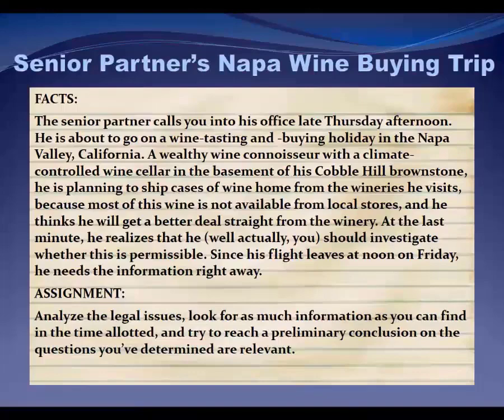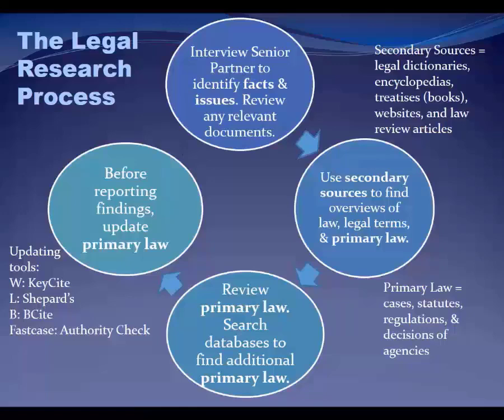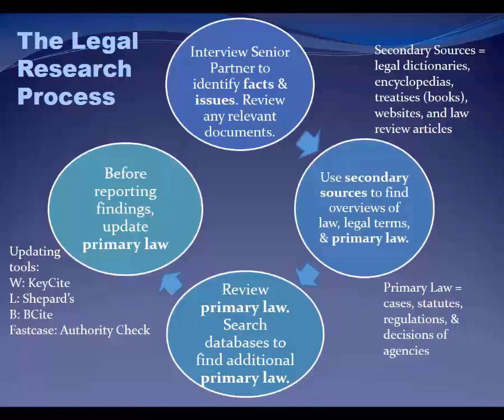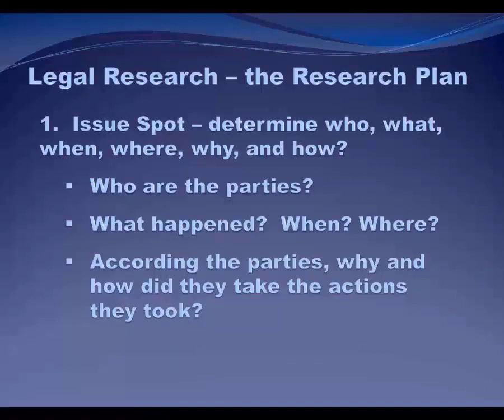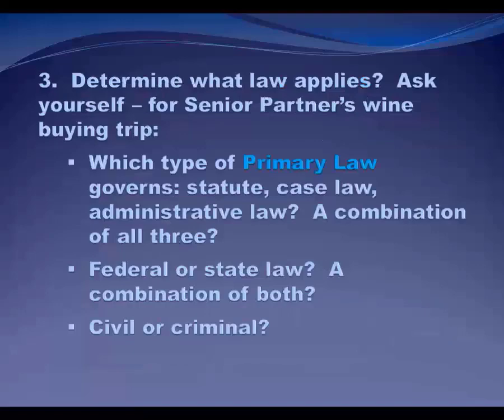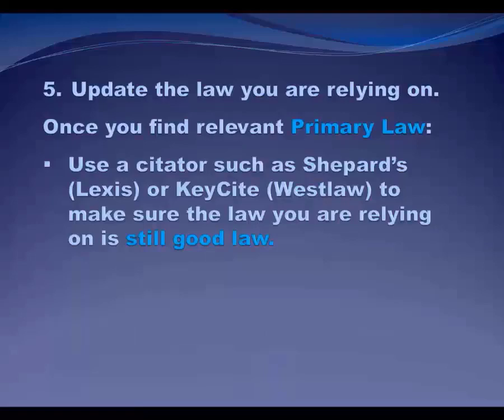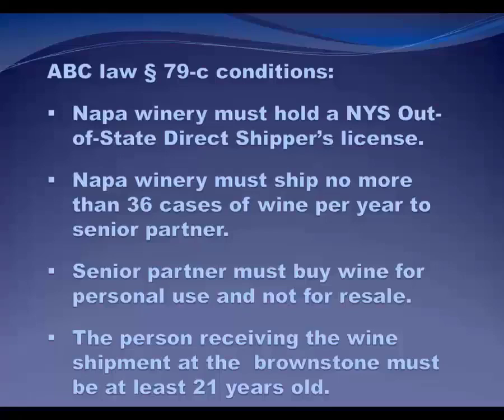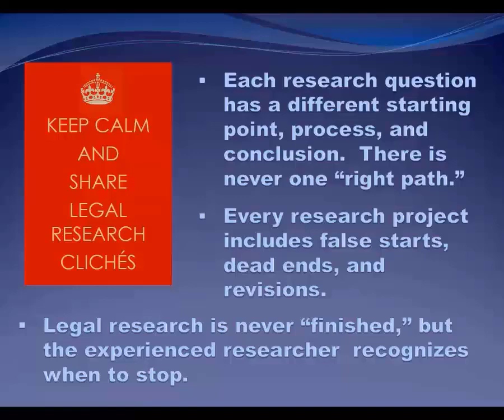Class 1 Video Lecture - Spring 2021